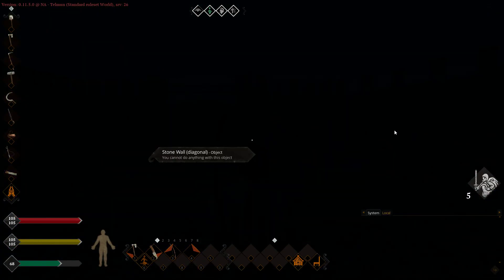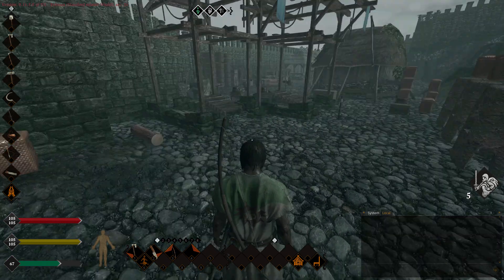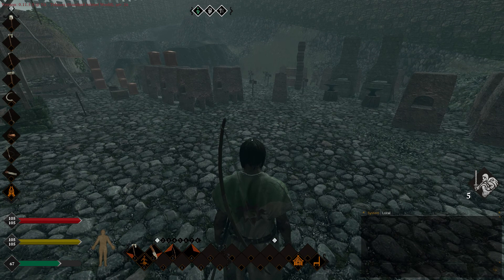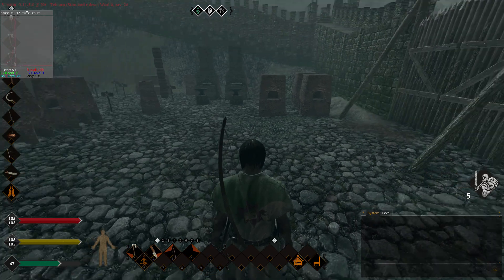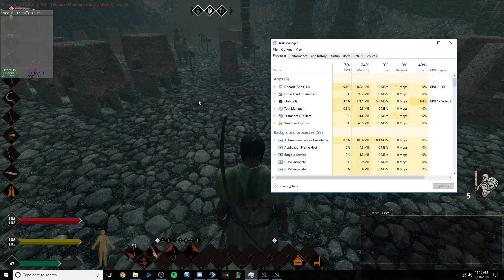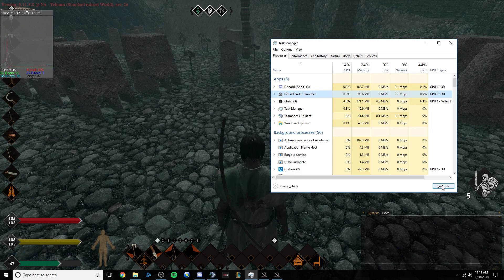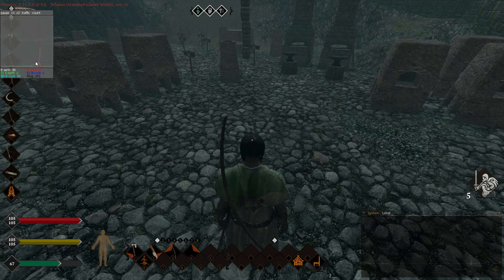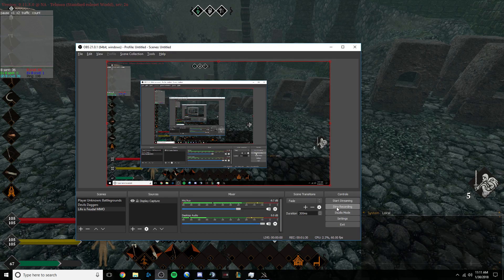How to Fix Life is Feudal: MMO Random Ping Spike! 1/30/2018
ALT+N to open the Network Monitor!
Go to 0:45 to speed up the process.

This video shows how to possibly fix the random ping spikes that you may get. This worked for me but it's possible this may NOT work for you. I hope this video helps!